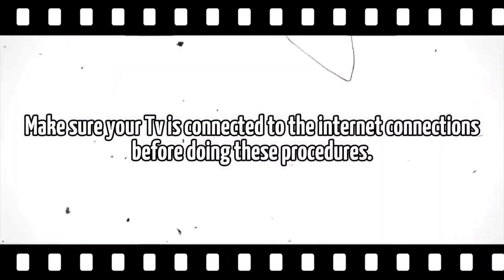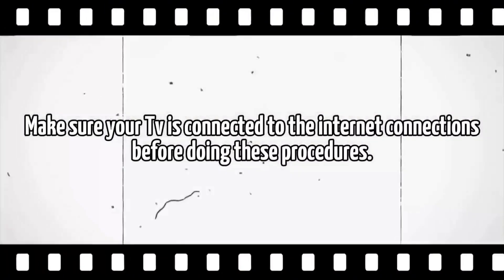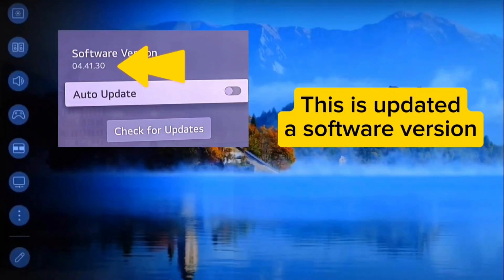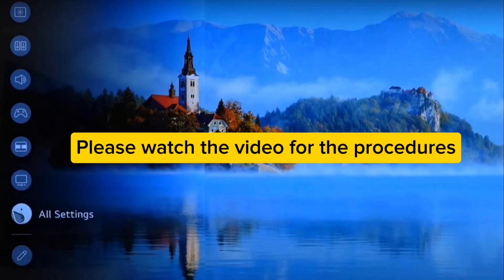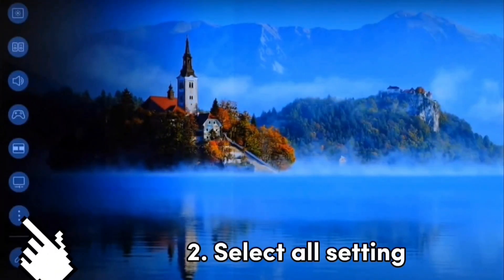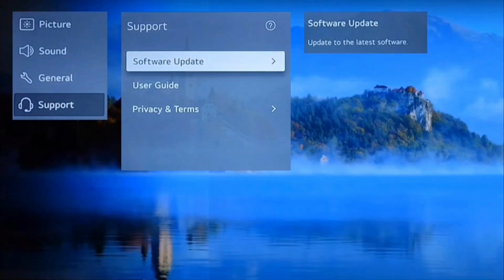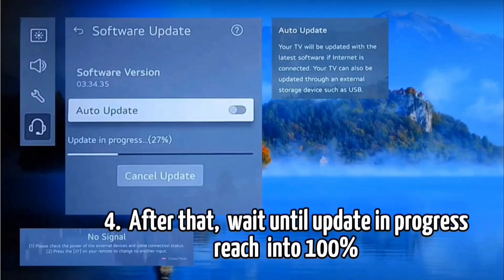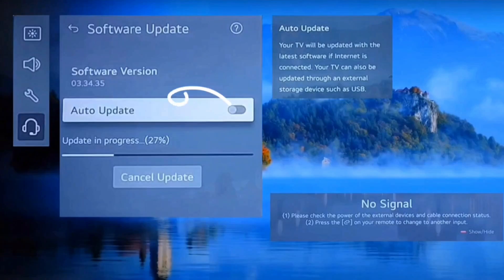DEVANT WEB OS TV | UPDATE OPERATING SYSTEM!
Web os system update via OTA

easy steps...please watch and follow the steps